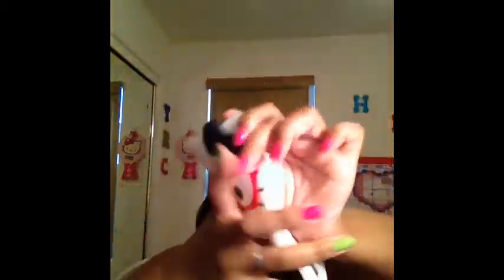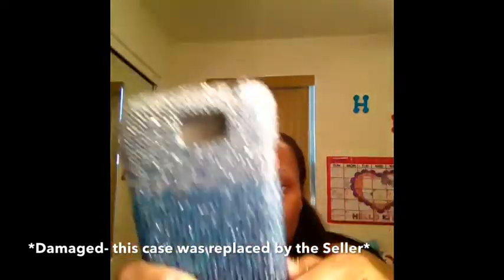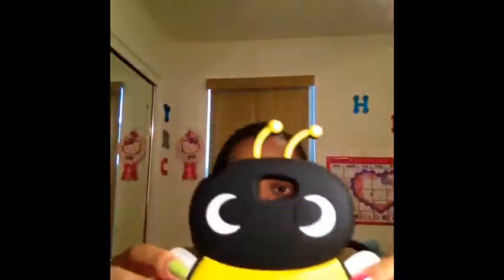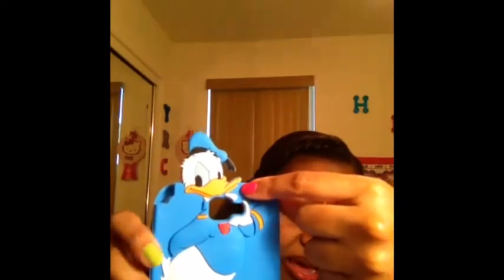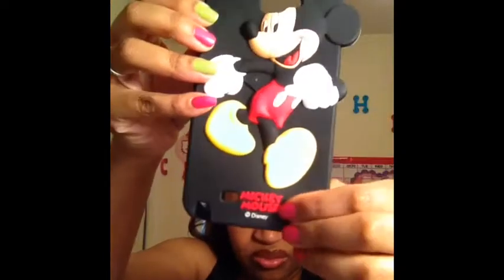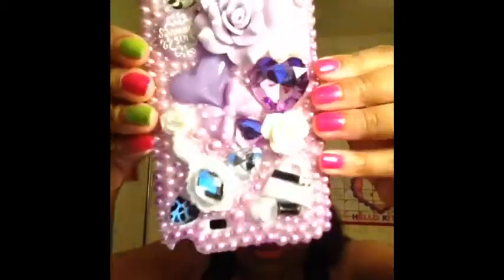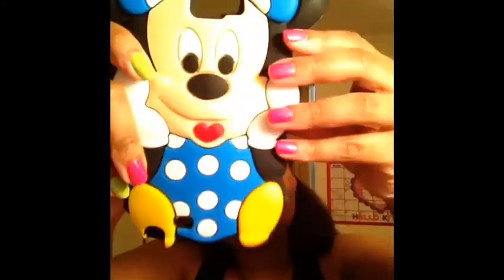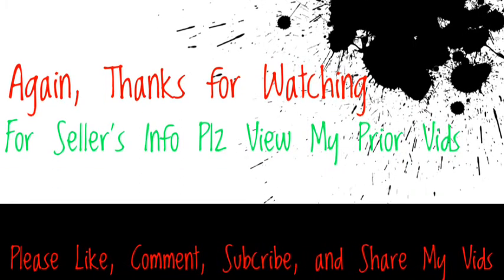Samsung Galaxy Note 2 - eBay Review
An Overview of All My Cases I've Purchased from eBay within the last 12 mns. Thanks to My IG & YT Ladies for requesting this vid.
*sellers data are within my prior vids*

I have 3 segments:
ASL: OPENYOURMINDTOSIGN
Review: FromAGirliesPointOfView: It's a Girlie Thing
HealthyHairJourney (HHJ)- Its Truly a Process, Progress is On the Way
We are all connected to the same goal which is HEALTHY HAIR

Gmail: HKD313YRC

To All My Subbies you must join me on shopkick. It's an awesome mobile device app that helps you gather points so you not have to pull that green & white out of your pocket or purse. You can earn points for gift cards to awesome stores

It's very important to go under star14093, if not I can't be your friend.  I want us to save money together.

LOOK 👉👉 The Ultimate Hello Kitty Diva!!! Yes!  I love her.

LOOK 👉👉Two of the cutest Hello Kitty Babes ever. I love all 3 channels. I'm a subbie are you?

Remember Mz. Yo loves ya and there's nothing you can do about it.